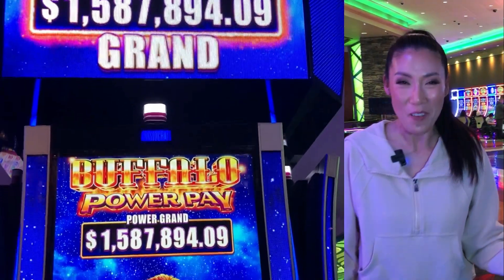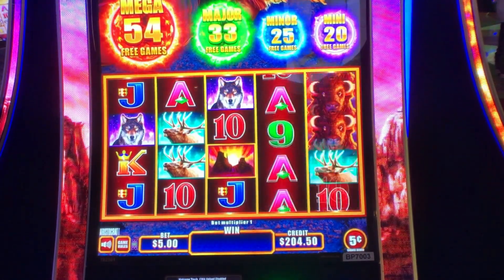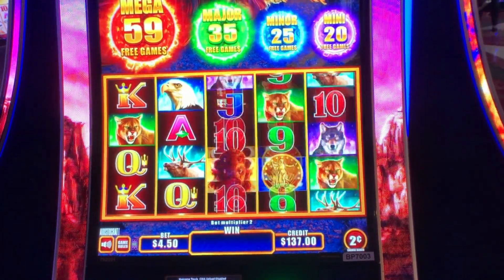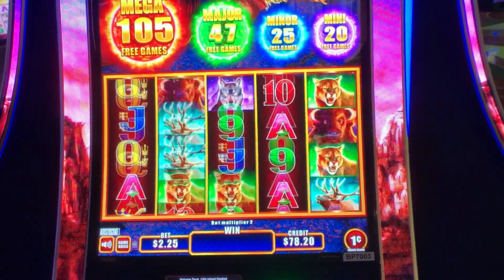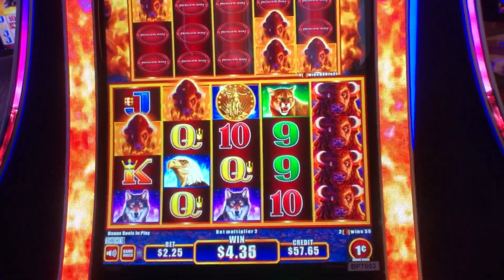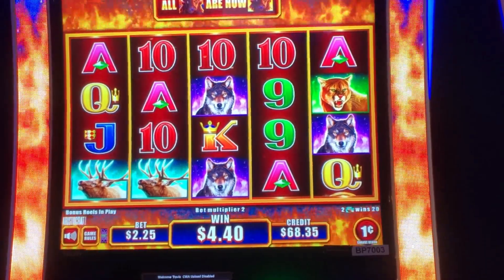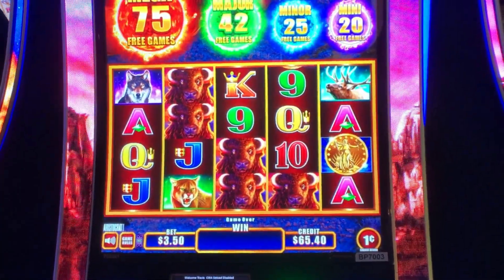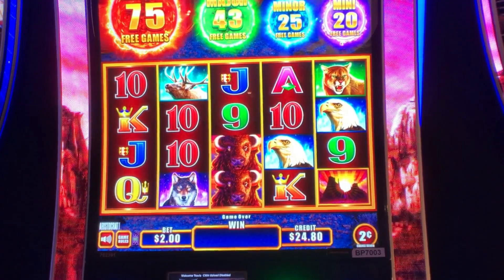FLAMING BUFFALOS!🔥 New Buffalo Power Pay slot machine BONUS!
FLAMING BUFFALOS! New Buffalo Power Pay BONUS!

Happy Slots promotes responsible, fun gambling on slot machines!
We upload both WINNING AND LOSING live slot plays.
🚨 TUNE IN every MONDAYS and FRIDAYS 8AM PST/11AM EST!

These videos are intended for 18+ only. Know and set your limit when walking into the casino. Stick to your budget and quit when you have spent it. If you have troubles with gambling, please seek help by visiting in the USA or look up your local branch.

©All uploads are intellectual property of HAPPY SLOTS. You do not have permission to re-use any part of them without our written consent.